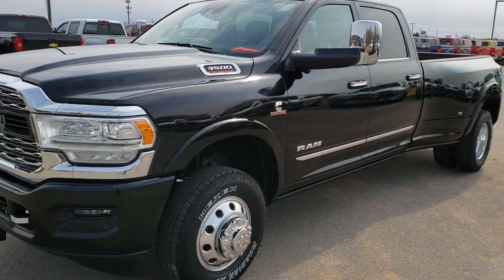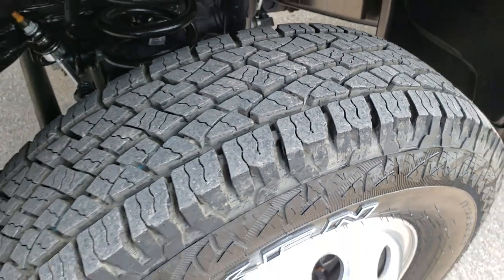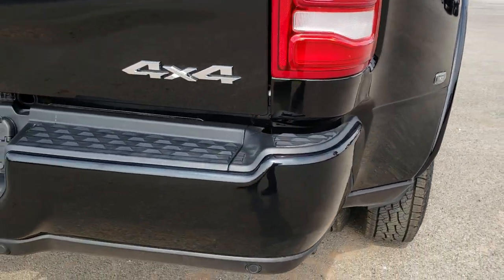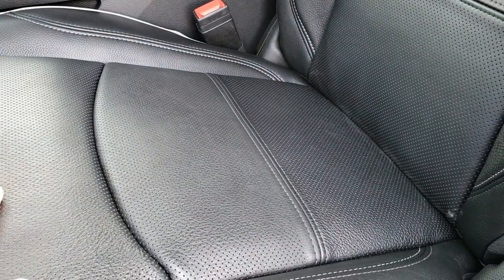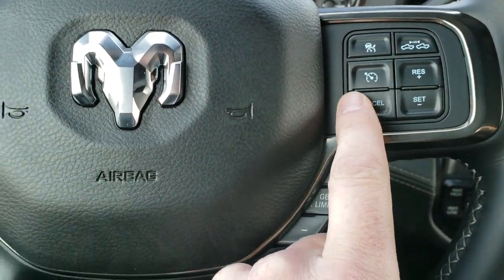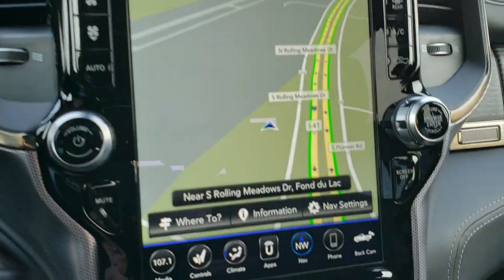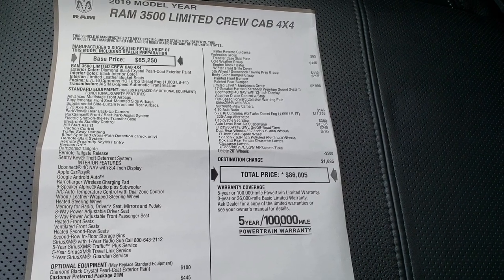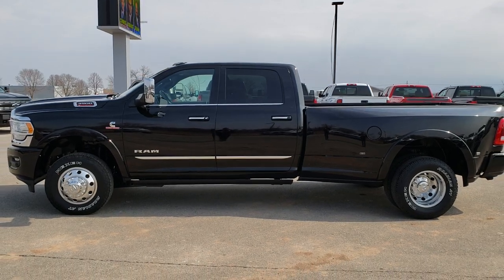2019 RAM 3500 LIMITED NEW BODY STYLE CUMMINS DIESEL WALK AROUND REVIEW 1ST IN DIAMOND BLACK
HERE IS A VIDEO OF OUR FIRST NEW BODY STYLE 2019 RAM 3500 CUMMINS DUALLIE DIESEL LIMITED.  THIS IS THE FIRST 2019 HEAVY DUTY RAM DIESEL IN THE STATE OF WISCONSIN.  THIS ONE HAS THE AISIN TRANSMISSION AND THE AUTO LEVELING REAR SUSPENSION.